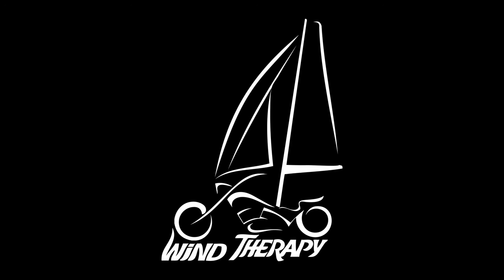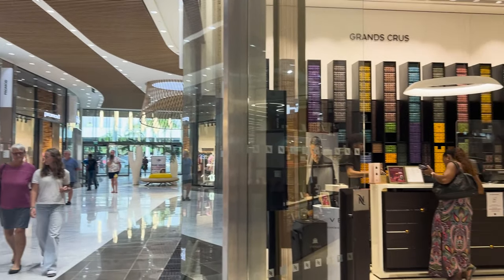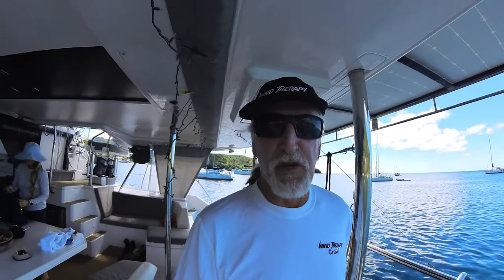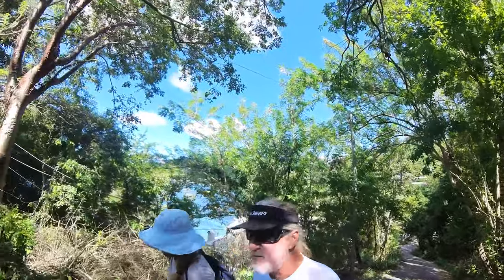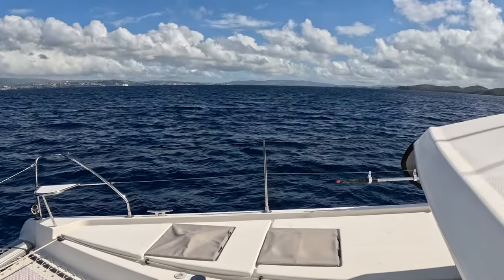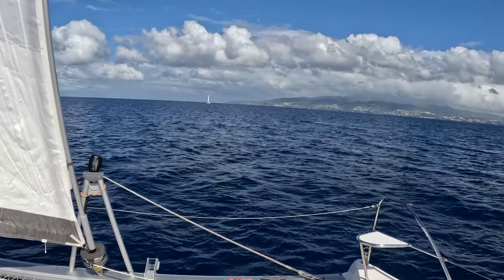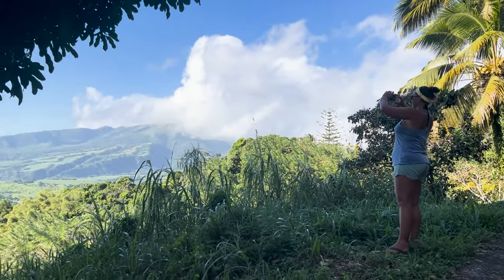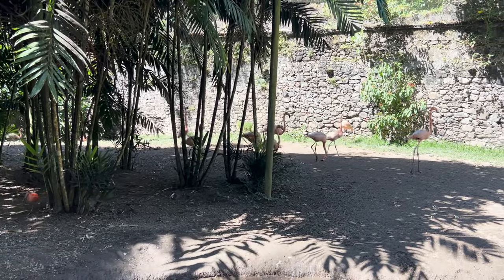Sailing to Martinique's Deadly Volcano. E97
In this episode, we explore lots of cool stuff to do in Martinique. It's a very well developed island, modern, clean, full of history.
We hiked from Petite Anse d'arlet to Anse d'arlet, tried to troubleshoot a problem with our inverter, explored the ruins from the deadly explosion of the Mount Pele volcano, and tried to figure out what the heck is clogging our holding tank. (It's a gross job, but someone has to do it.)

Oh, and we actually hiked up Mt. Pele. This is a must do if you visit Martinique. This deadly volcano exploded in 1902, killing almost 30,000 people and sinking every ship in the harbor with its deadly fiery gas. One man survived the explosion because he was in solitary confinement in the local jail. He was found three days later with burns, but he was alive. After his recovery, he ran off and joined the circus. Yes, it's a true story.